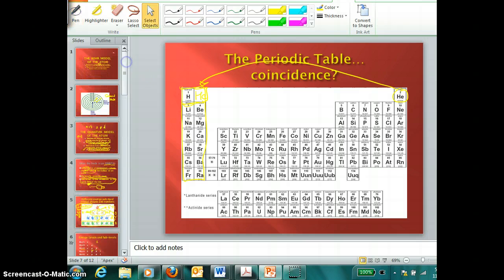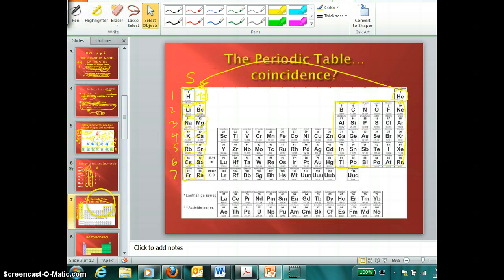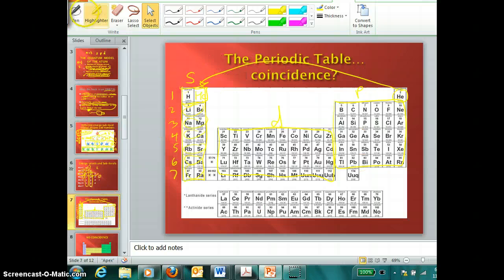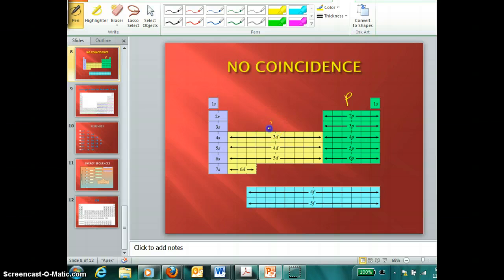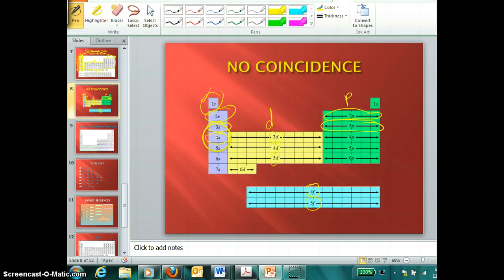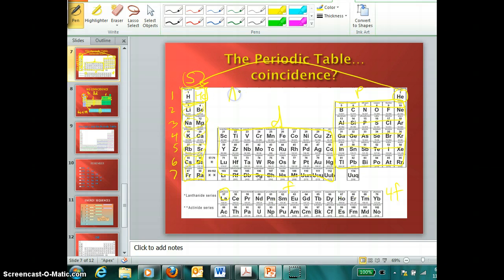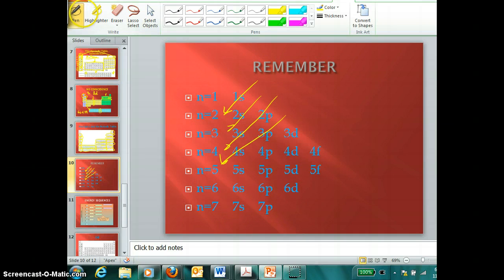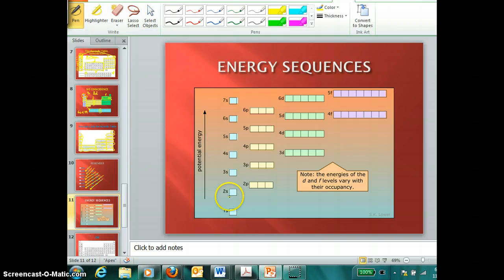Quantum model explained (Part 2)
This is a continuation of the first video explaining electron configurations.